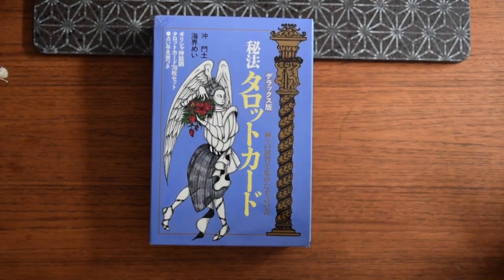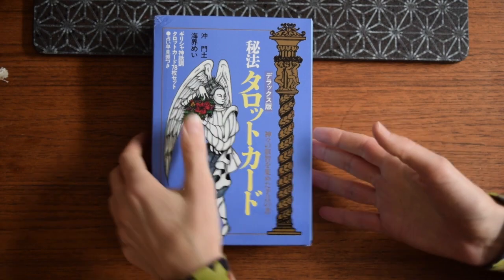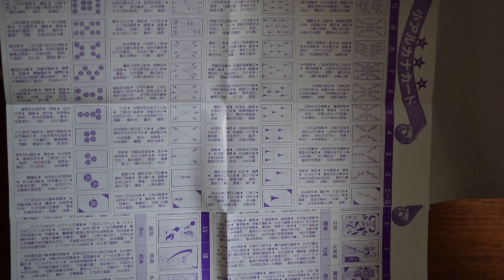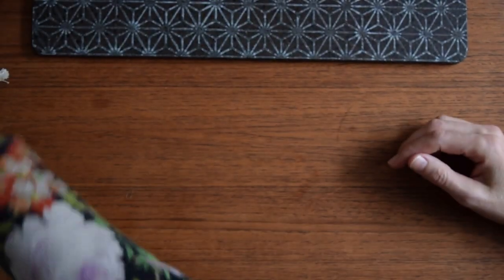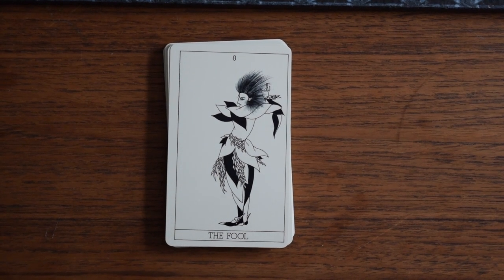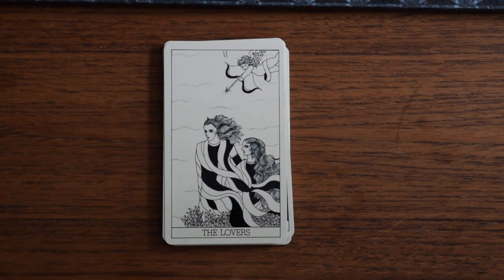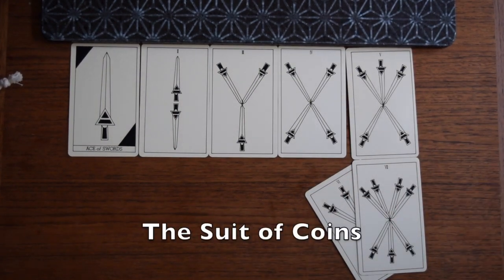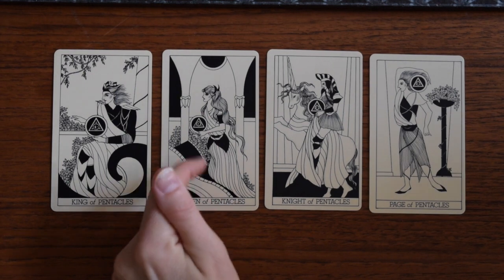The Derakkusu ban Hihou tarot by Oki Mondo et al. (2016)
At display in this video is the japanese Derakkusu ban Hihou tarot made by Oki Mondo, a pip deck. The artist drawing the cards is Kazumi Niikura. My version appears to have been printed in 2016 and it seems the first deck was published in 1991, as far as I can tell from the back of the book that comes with the deck. I'm quite tentative here, since I do not speak, write or read japanese, so I have no access to understanding the texts in the otherwise beautiful book.

A very cool black and ivory tarot pip deck with fable creatures, figures wrapped in gorgeous clothing and heeps of references to greek mythology and architecture.

I found my copy on amazon at a reasonable price, as far as I remember!